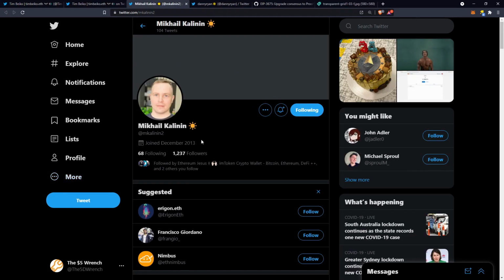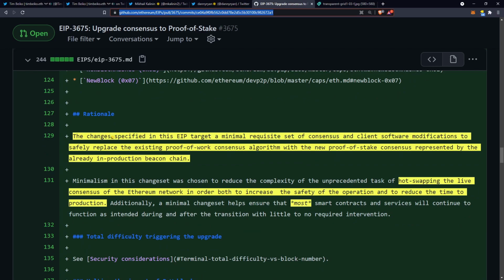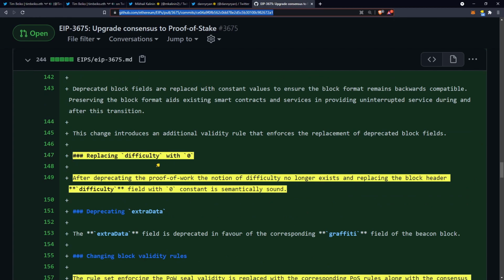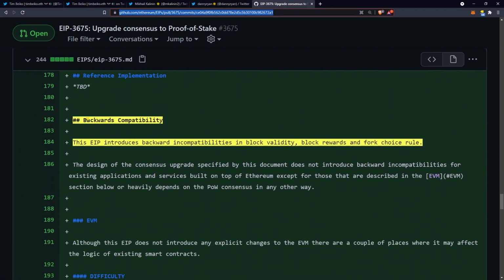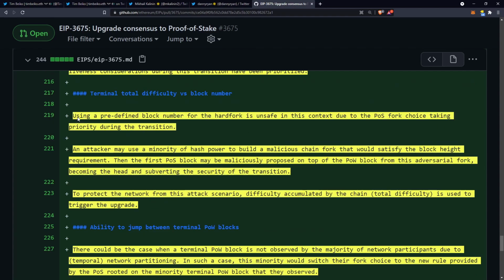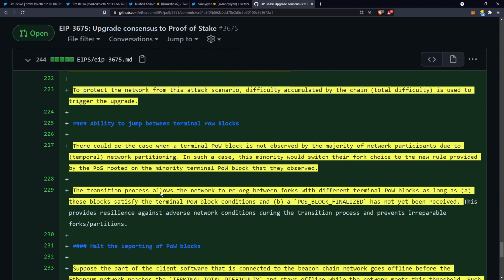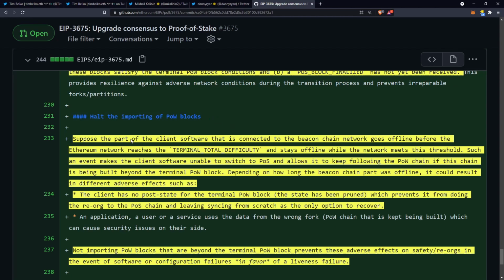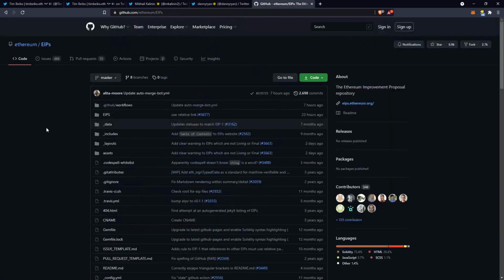The ETH 2 Merge & EIP-3675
Ya Boi's Discord - [Temporarily Closed]